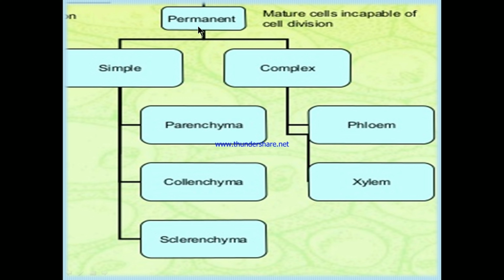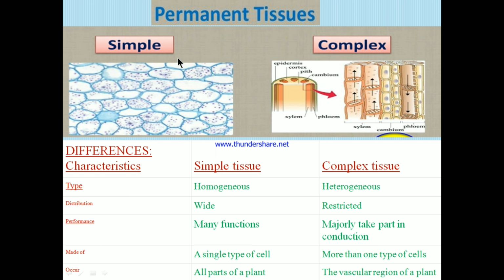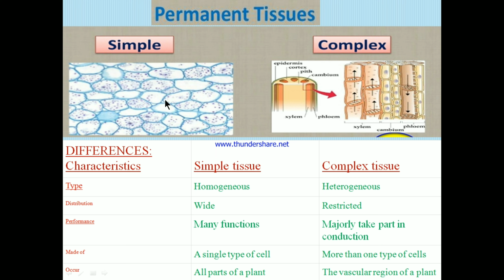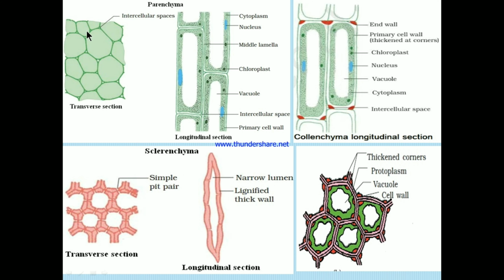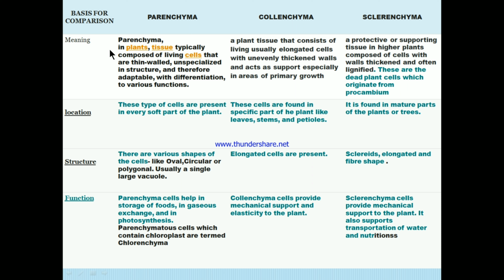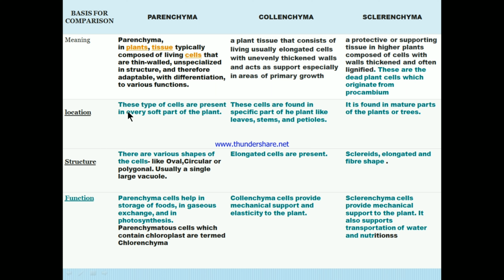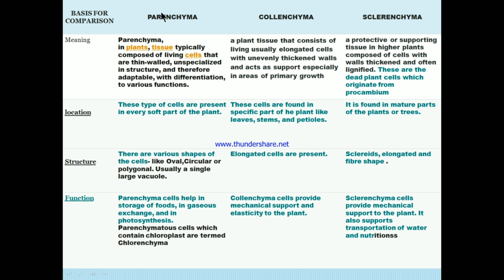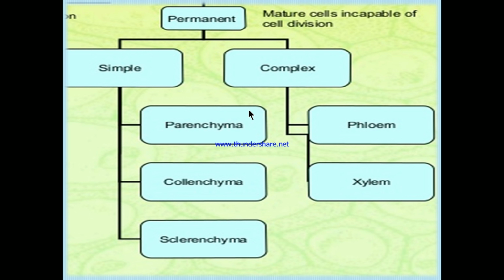Plant Tissues-2 Simple Permanent tissue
#Plant Tissues - 2 ## Simple Permanent tissues ## Explains about the Parenchyma, Collenchyma and Sclerenchyma tissues##.